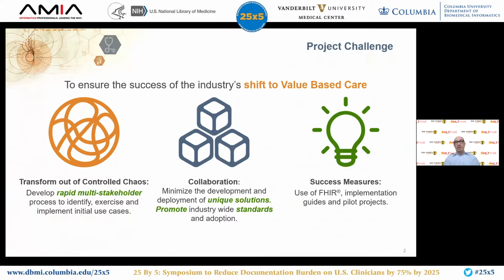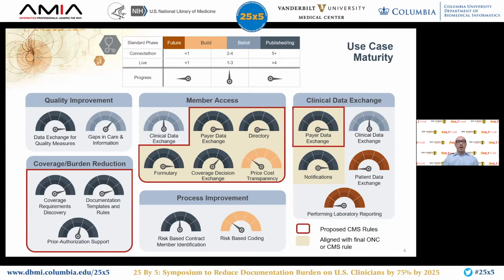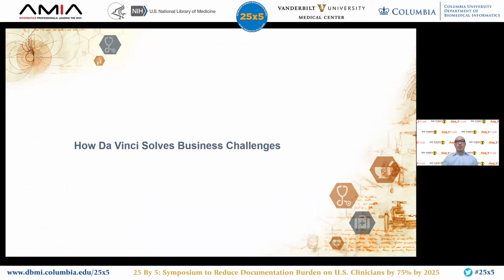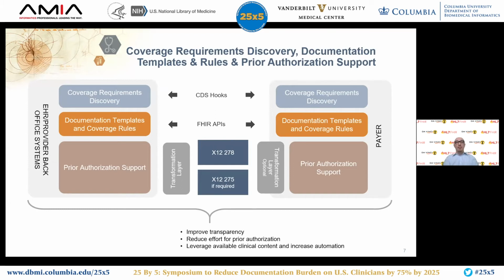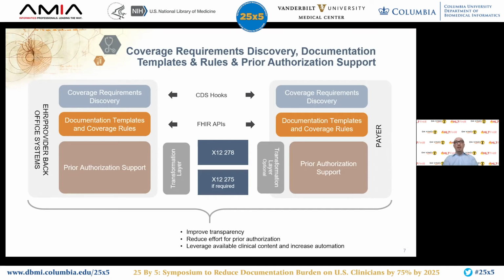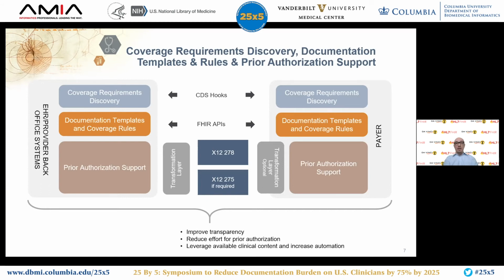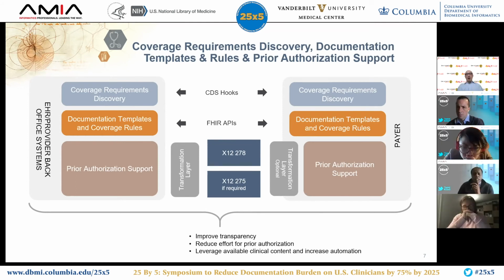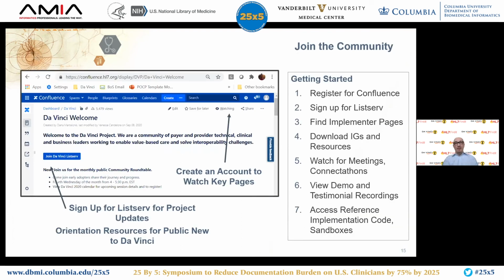25x5: HL7 • Viet Nguyen, MD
Presentation: HL7: Viet Nguyen, MD (Founder, Stratametrics; Technical Director, HL7 Da Vinci Project) / (Jan. 29, 2021)

To see all materials from the 25x5 Symposium to Reduce Documentation Burden on U.S. Clinicians by 75% by 2025, please visit our